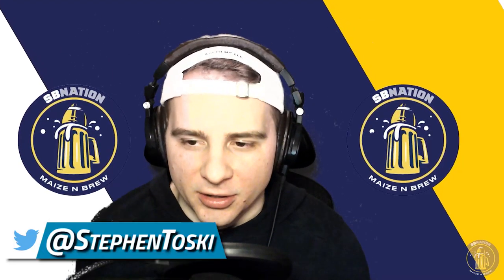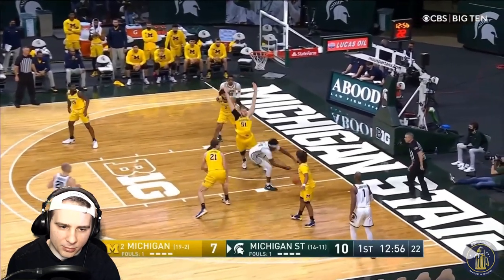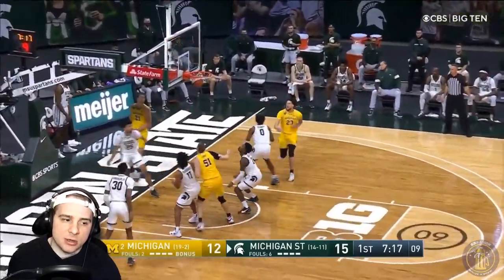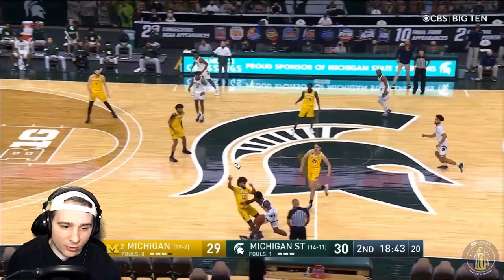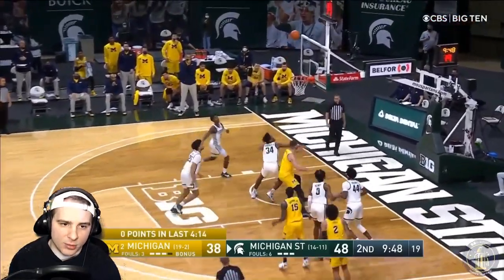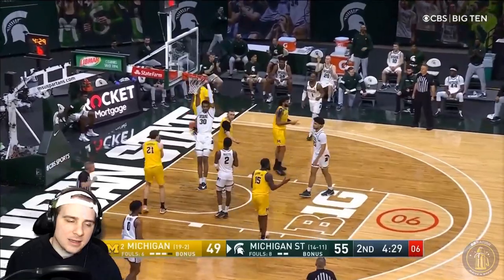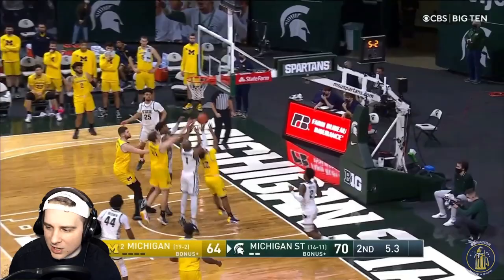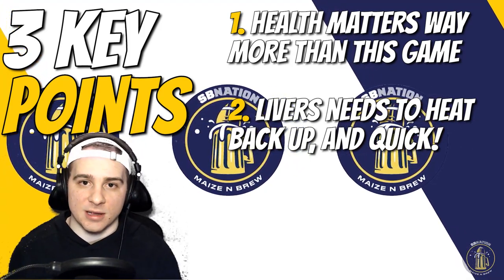Season Finale Loss to Spartans || Michigan Basketball Highlights vs. Michigan State || 03/07/21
Stay healthy and deny the Spartans a possible NCAA bid. Those were the top two priorities I had for the Michigan Wolverines heading into the Sunday match-up at the Breslin Center vs. Michigan State. Unfortunately, neither were accomplished.

Eli Brooks went down after landing awkwardly on his ankle in the first half, having to be carried off the court by Juwan Howard. A defensive staple, Brooks is a huge hit to the Wolverines squad at just about the worst time, heading into the Big Ten Conference Tournament before heading to the NCAA Tournament. Brooks later appeared in a boot on the bench, so it's likely we'll see him at least in the near future.

To make matters worse, on Michigan's final possession, Franz Wagner landed on his ankle awkwardly and limped around the baseline before putting up the final shot of the game. This one didn't seem to be of the same seriousness of the Brooks injury, but it's something to watch moving forward.

If you want to look at the bright side of things, Michigan still captured the regular season Big Ten championship despite the 70-64 loss, and will head into both the conference tournament as a 1-seed and the NCAA tournament as a likely 1-seed. Though the potential injuries are a bummer, ending the season 19-3 with a banner to raise isn't the worst spot to be.

Timestamps:
00:00 - Intro
00:25 - Highlights
19:16 - Stats
19:48 - 3 Key Points

Thumbnail Photo: Gregory Shamus/Getty Images

** Game footage shown in this video belongs to CBS**